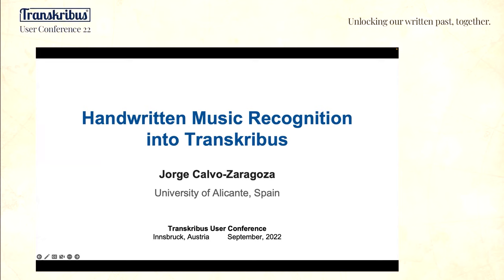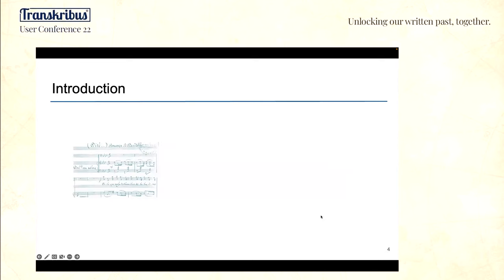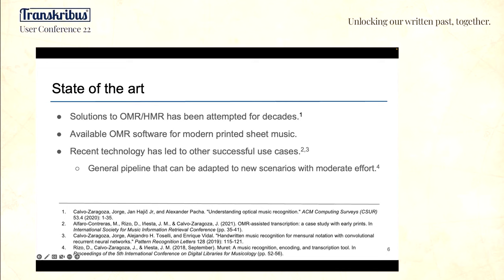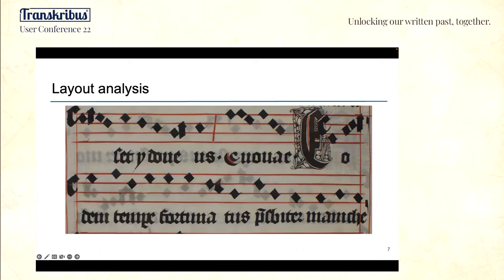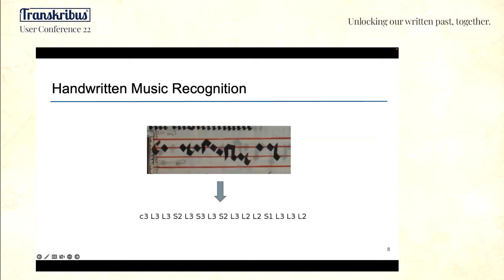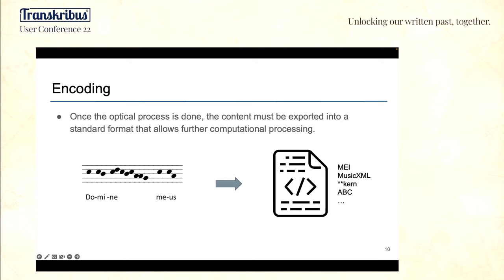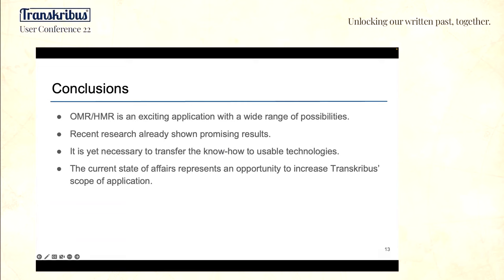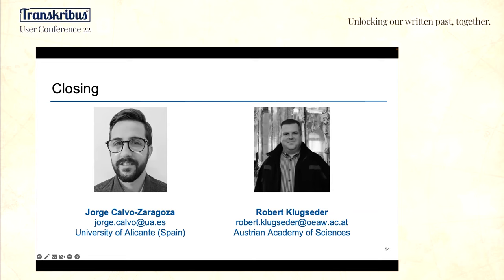Handwritten Music and Text Recognition in Transkribus | Jorge Calvo-Zaragoza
Jorge Calvo-Zaragoza (University of Alicante)
Handwritten Music and Text Recognition in Transkribus